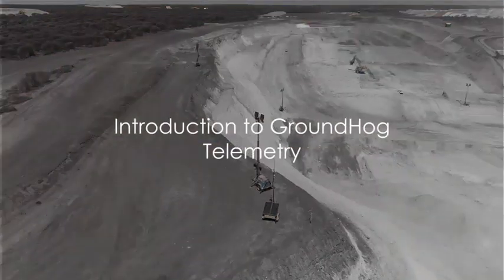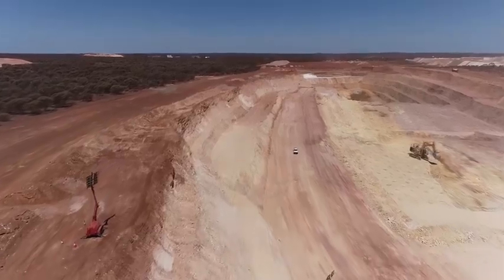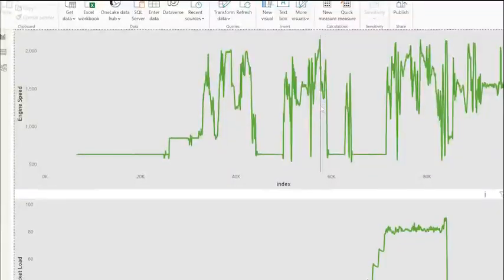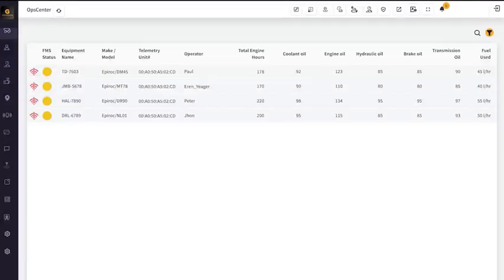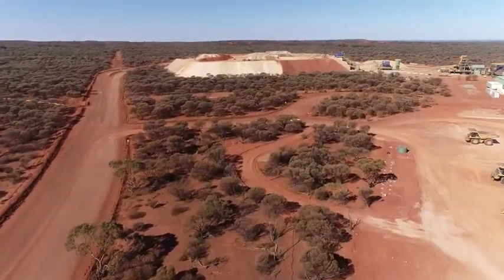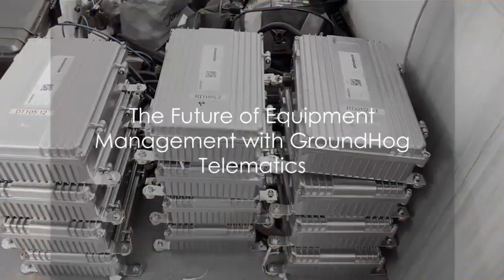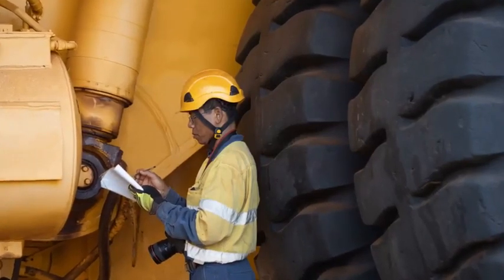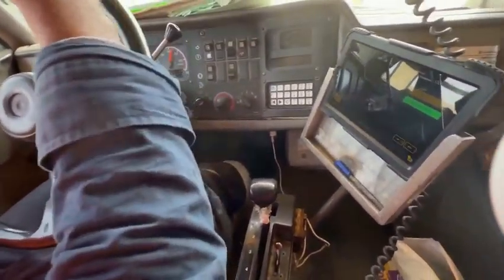Introduction To GroundHog Telemetry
Our team has come a long way in integrating with VHMS and VIMS data. We can now get data directly from the machine into our cloud, which can be viewed on our dashboards. Use this data to get insights on fuel usage, payload monitoring, operator behavior, and much more. Check this video out on our telematics solution.